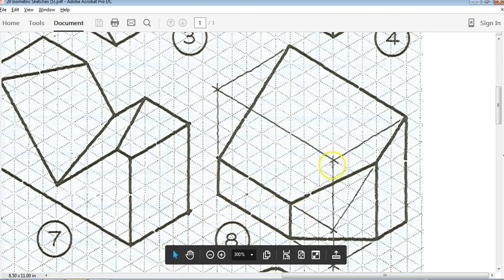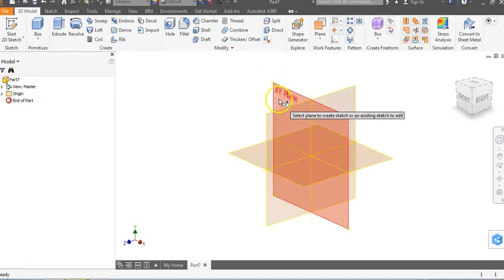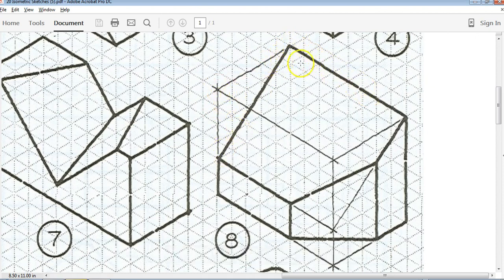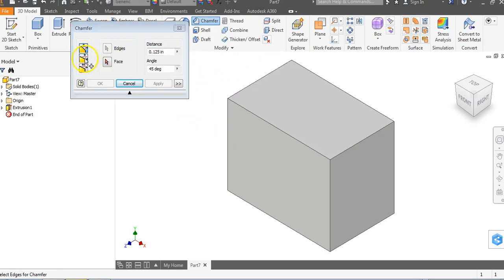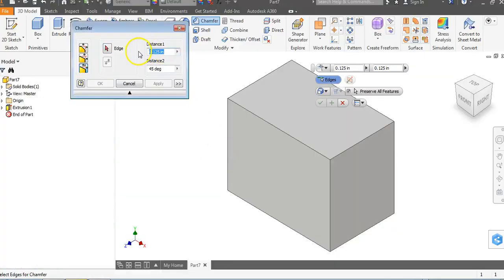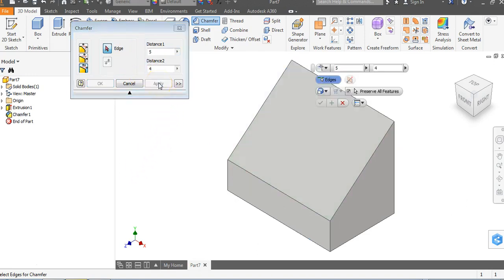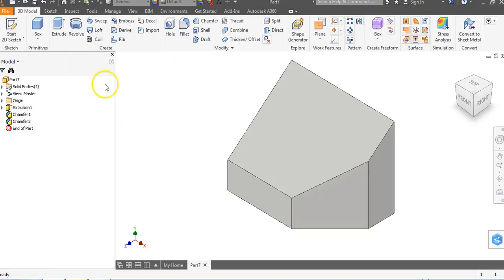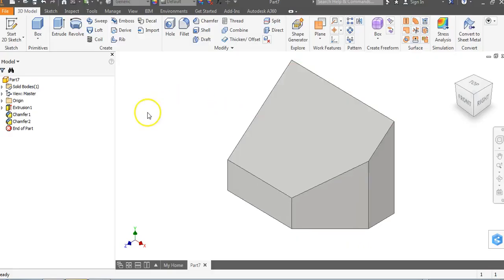Autodesk Inventor Tutorial - 20 Isos Part Creation Project - Part #8